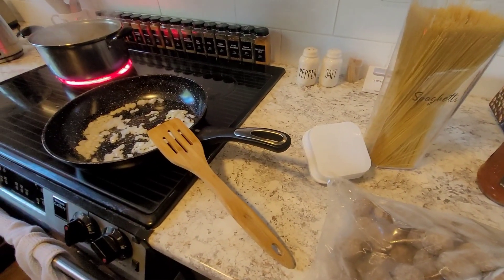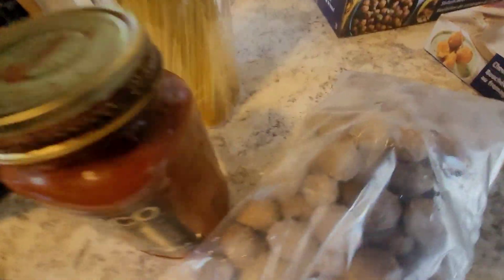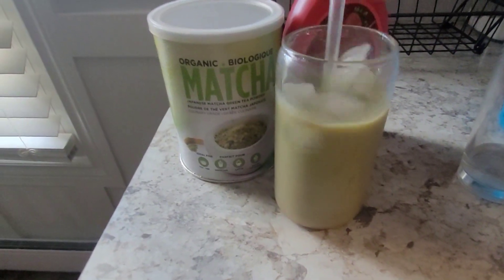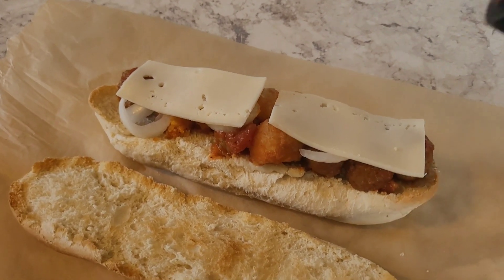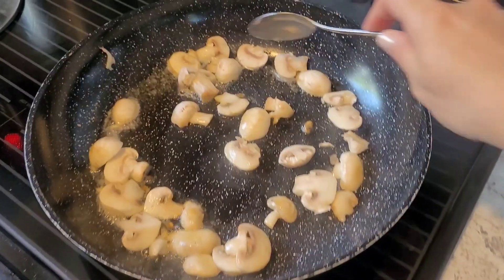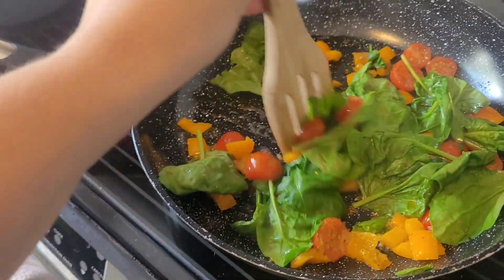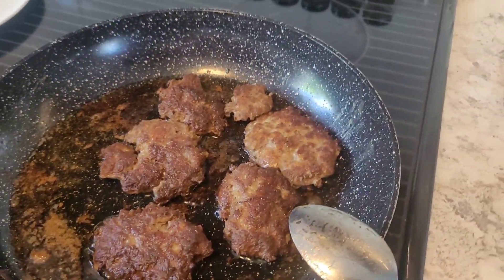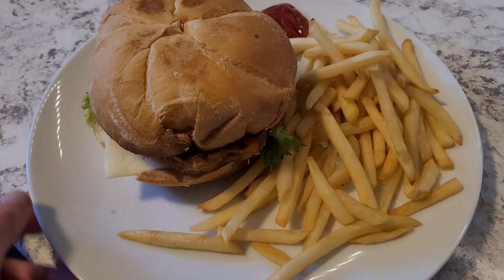What I ATE for DINNER for the WEEK! For a family for 2!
I hope you enjoyed watching What I eat in a week for DINNER! I enjoy fast meals all meals are under 30 mintues! Some are left overs and that just took about 5 mintues to put together! 😊🙂